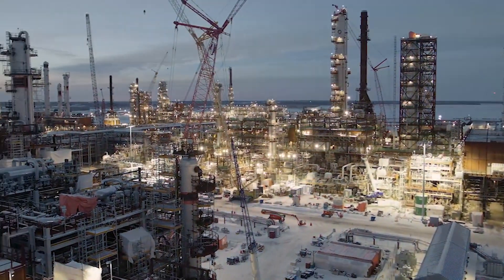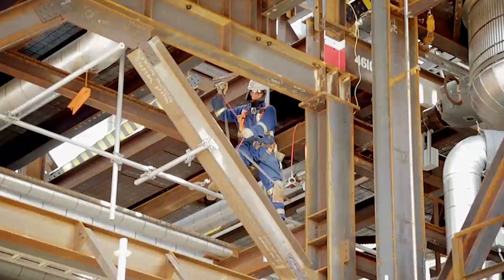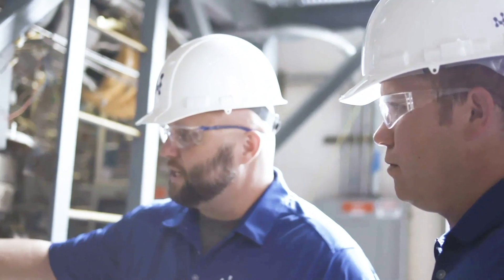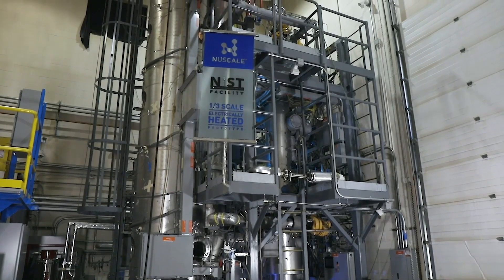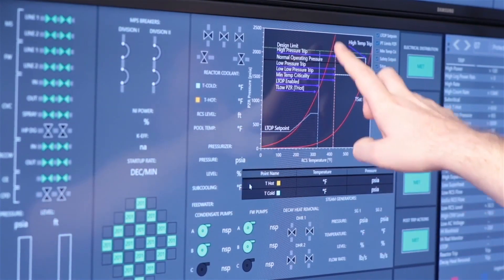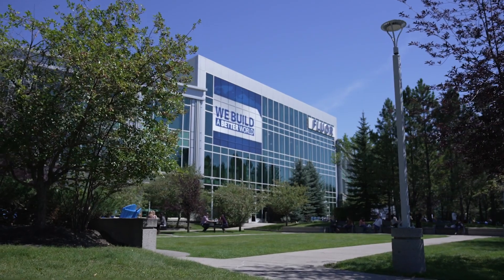Building Out a Canadian Supply Chain to Deliver Groundbreaking Technology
NuScale Power’s Dr. José N. Reyes provides an update on NuScale’s design maturity and supply chain readiness and BWXT Canada and Fluor Canada highlight their work to continue supporting the goal of a NuScale plant deployment in Canada in 2028.